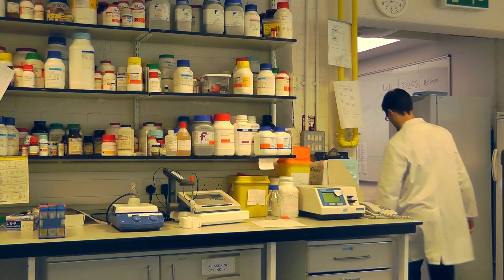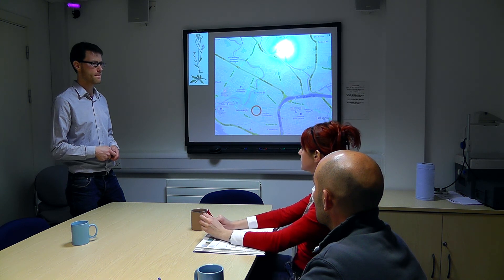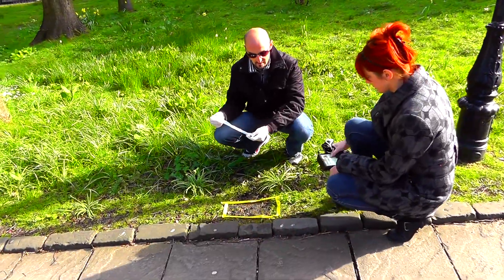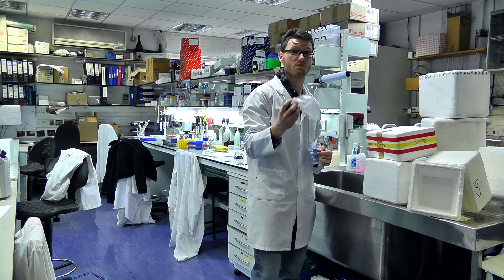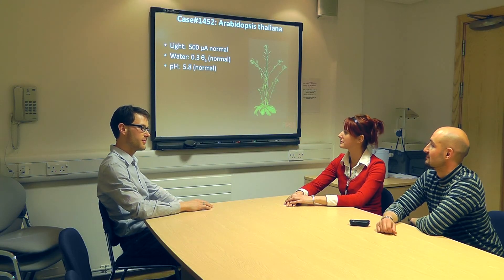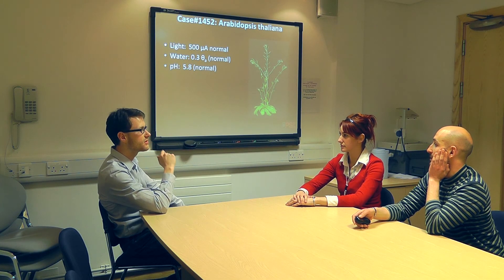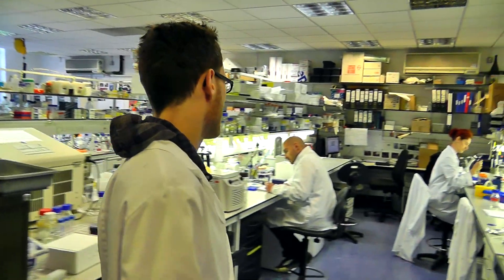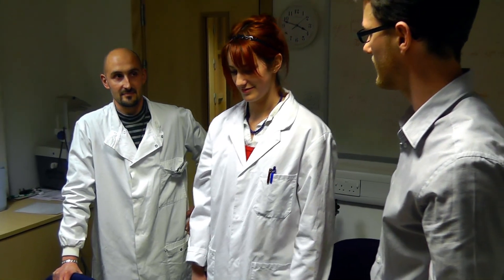PSI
Plant Science investigation

Who killed Arabidopsis thaliana??? This is a story of the specialist plant crime busting unit...

Video produced for the Fascination of Plants Day in Glasgow 2012